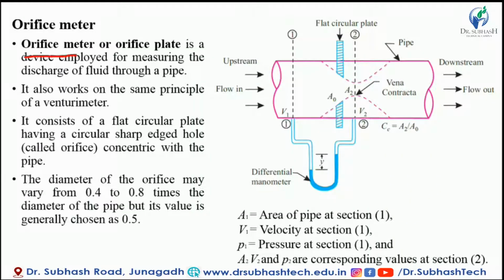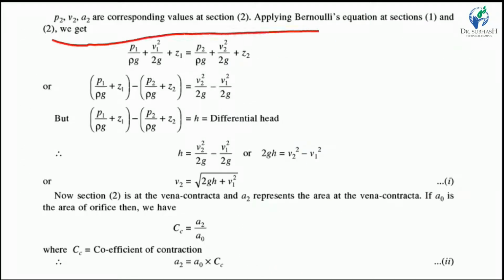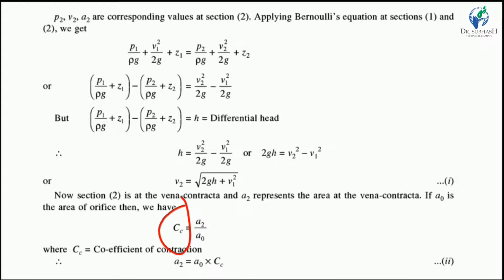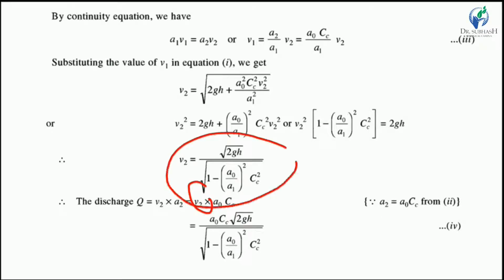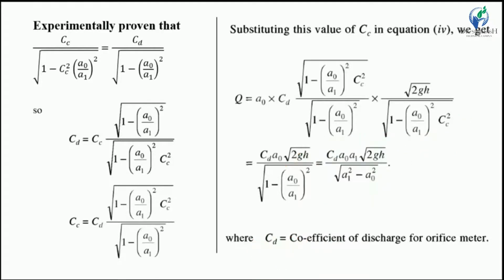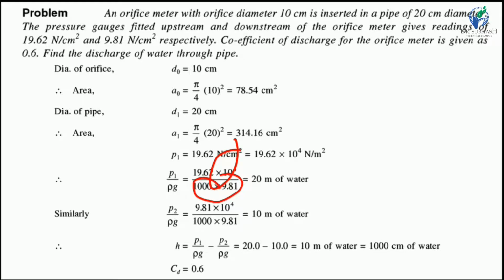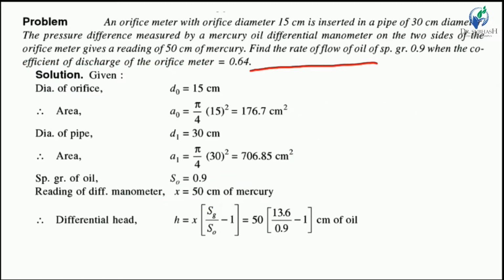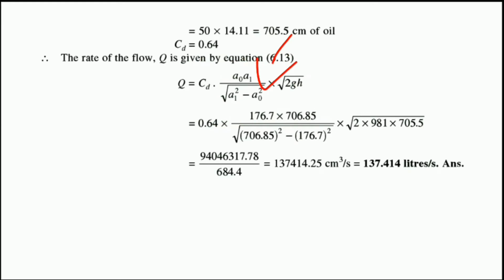Orifice Meter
Fluid Mechanics